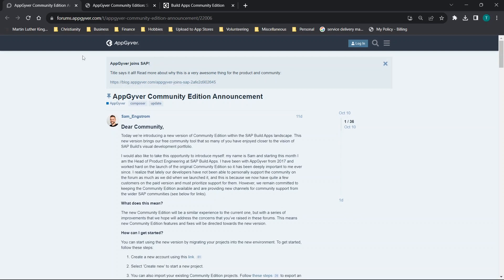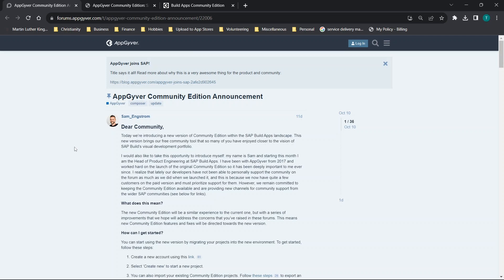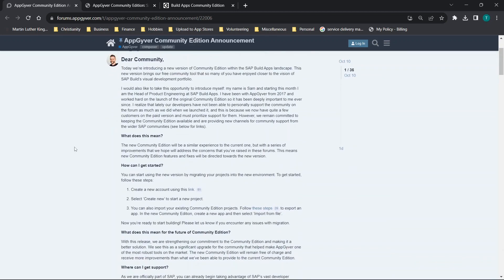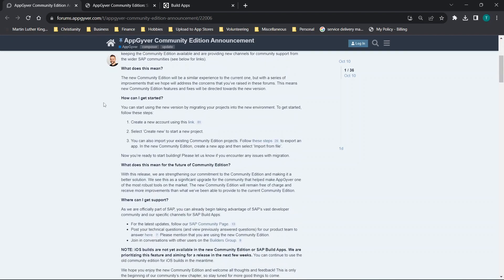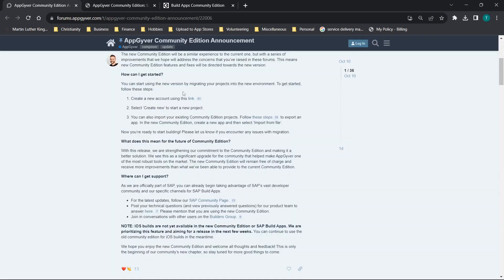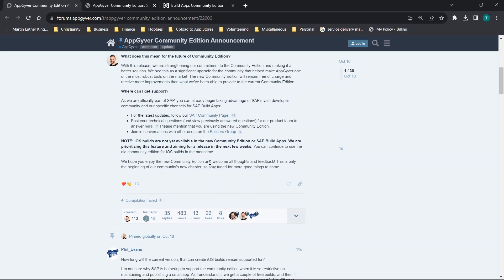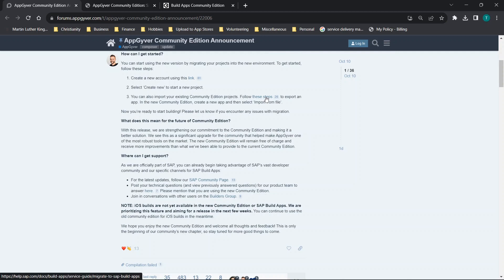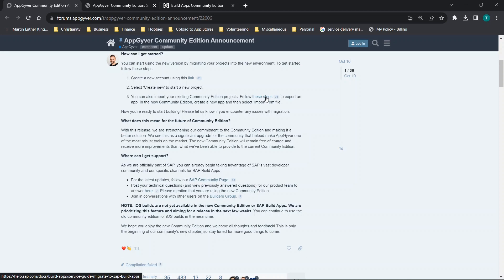Big Update With Appgyver Community Edition! - SAP Build Apps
In this video I will cover a few notes on the new Appgyver Update. You can use this platform to create a mobile app for Android or iOS for free using the AppGyver (SAP Build Apps) website (link below). I want to preface by letting all viewers know the AppGyver website offers a ton of videos on how to use their app builder, I am not using this video to replace their content, but rather to show how amazing this platform is (I am not endorsed by them in any way, I found it and think it is worth looking into for anyone interested in codeless app development).

I highly recommend looking into this website to create a free app with absolutely no coding require. This is one of many codeless application development platforms, but one of the few that is completely free. This will let you use a drag and drop interface and compile and build your own .apk file which you can upload to various app stores, or create a .zip file to upload to a server to create your own website. This is a super quick video, and just remember with AppGyver you get ore control over the process, but because of this you need to understand more to utilize the platform to unlock the full potential.

4. Tips For Submitting An App To Apple - My App Got Rejected And Now Its Approved!